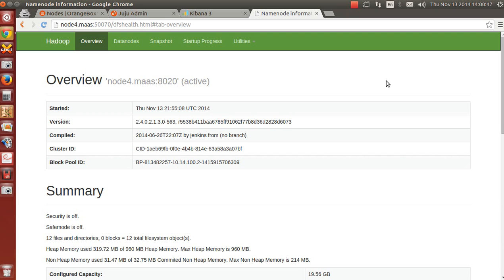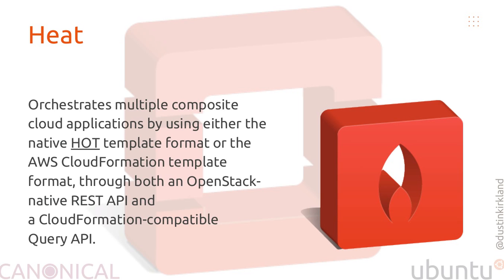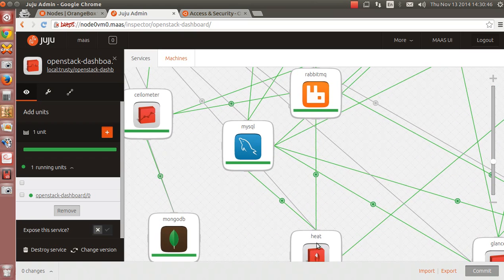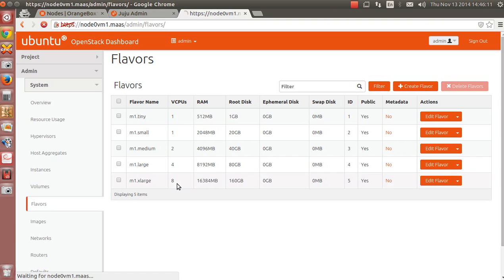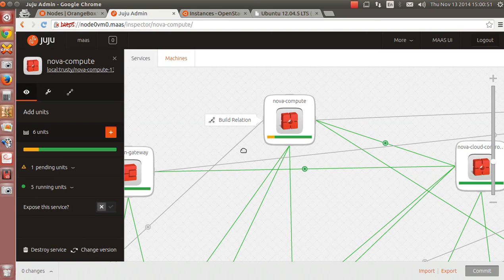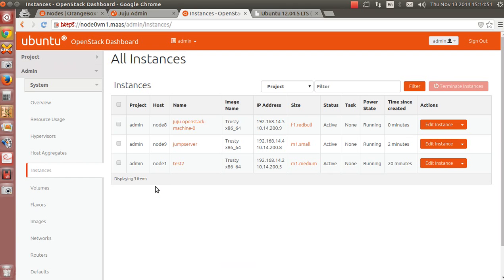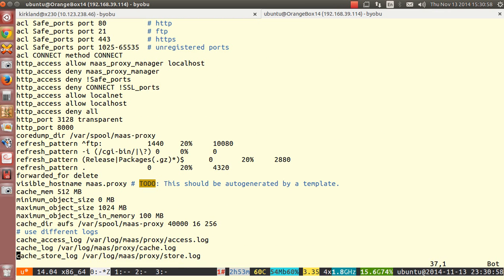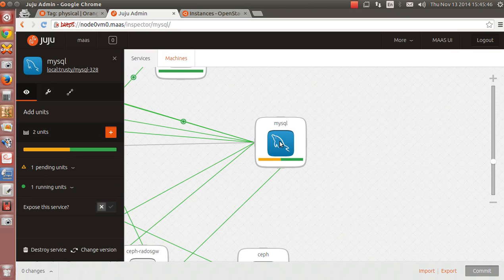USENIX LISA 2014: Deploy and Scale OpenStack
OpenStack is the world's leading open source cloud platform, and is already changing the way enterprises approach cloud computing, specifically enabling massive scale private infrastructure as a service. Any OpenStack deployment involves multiple required components, and many more optional add-ons. As such, your first OpenStack installation can be intimidating, with the various moving pieces. And scaling it—well, where do you even begin? You begin by attending this session! In 90 minutes, we will deploy OpenStack multiple times, to real, physical hardware nodes, on stage, with LEDs that even light up. We'll scale up core services, such as compute (Nova) and storage (Swift, Ceph, Cinder). We'll create a network (Neutron), import images (Glance). And we'll launch some instances. Finally, we'll deploy a real workload to our brand new private cloud. You should leave this session with thorough practical knowledge about OpenStack's core components, as well as effective and efficient mechanisms for deploying and scaling OpenStack in a real environment.